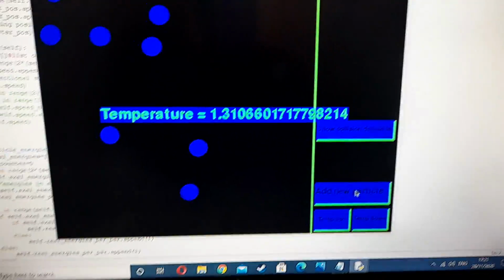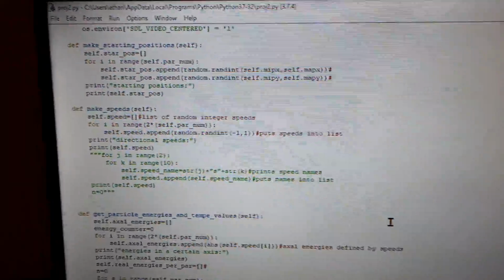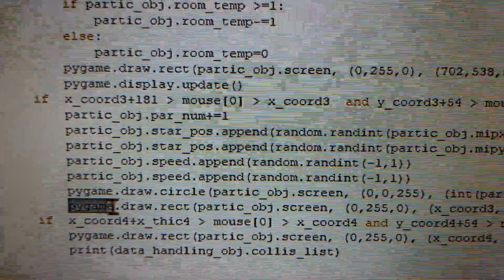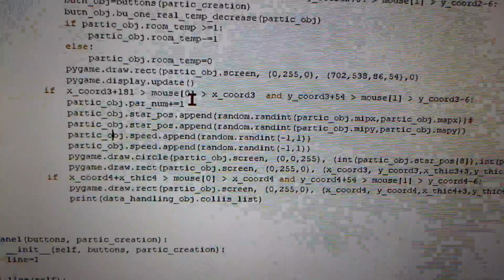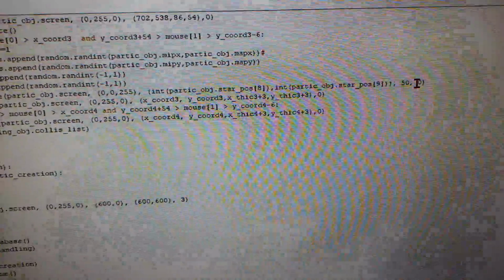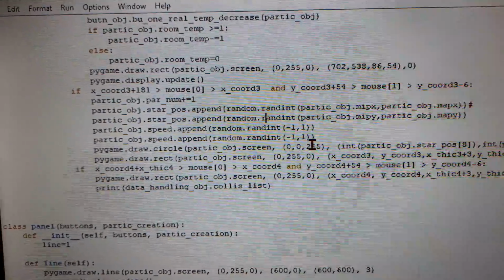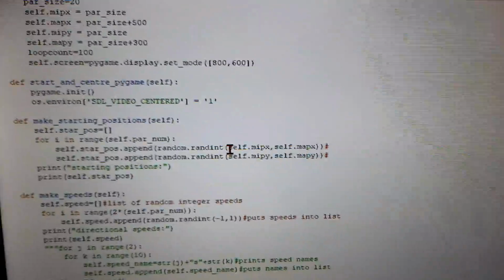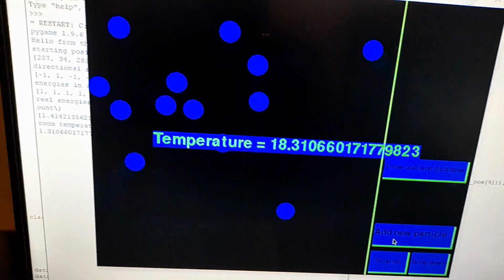Making A Particle Simulation In Python Ep6: Button to let user add more particles.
I showcase and explain my updated version of my Python particle simulation, in which you can now add new particles as the simulation is running.